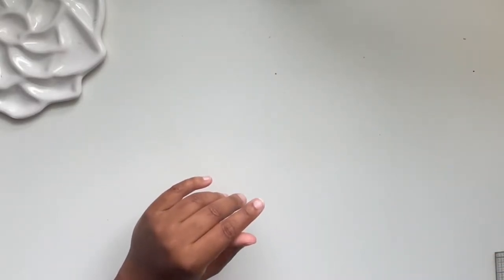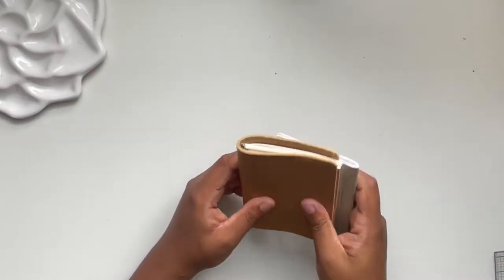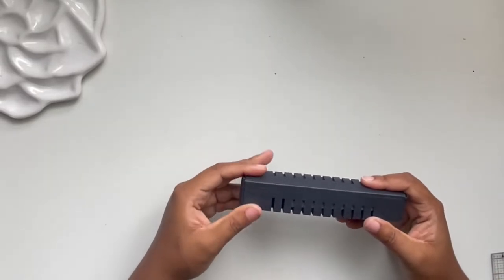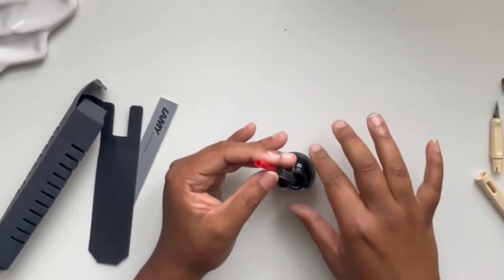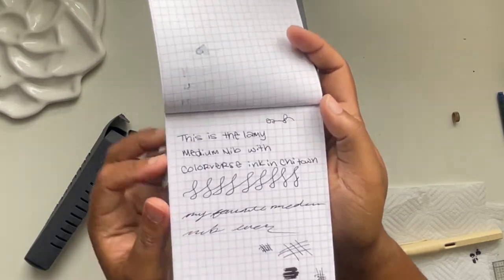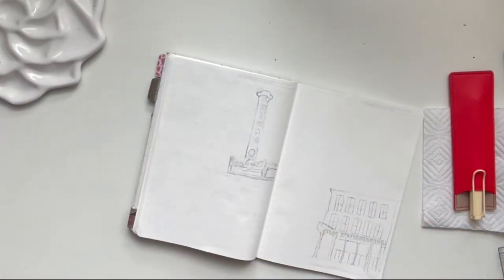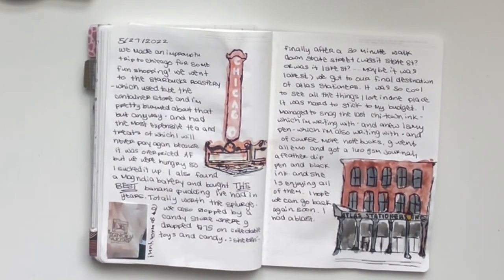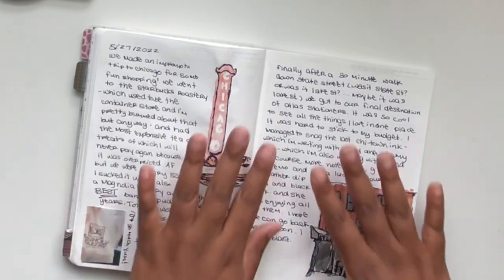Journal with Me & Stationary Shop with Me at Atlas Stationers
Join me as I shop for new stationary and journal about my trip to Chicago.

TIMESTAMPS

00:00 INTRODUCTION
00:02 LET'S GO SHOPPING IN CHICAGO
06:03 MY STATIONARY HAUL
14:05 JOURNALING SPREAD
20:52 THE FINAL SPREAD

MY BOOK SHOP📚

WHERE TO BUY THE STATIONARY I USE :

MD NOTEBOOK

LAMY SAFAR in CREAM I

NATIONAL PARK FIELD NOTES

HIMI GOUACHE SET

FLOWER PALETTE

MOTERM PERSONAL WIDE LUXE RING BINDER

FRIXON CLICKER ERASABLE PENS

FRIXON ERASABLE MULTI-PEN IN PEARL GREEN

DYMO LETRA LABELER

POST ITS I USE

STICKER PAPER I USE